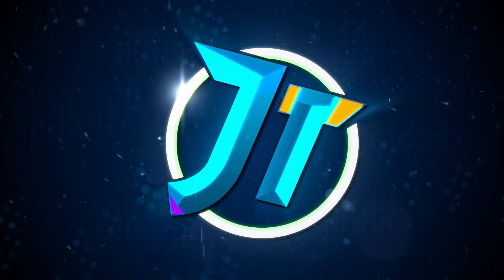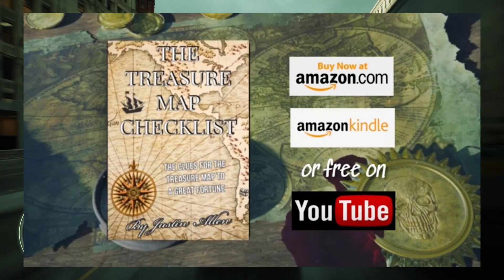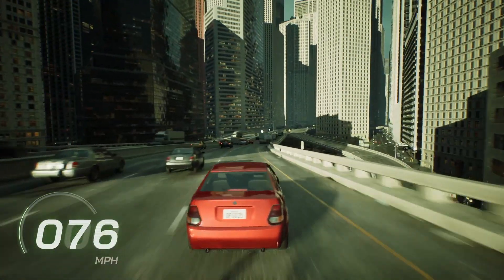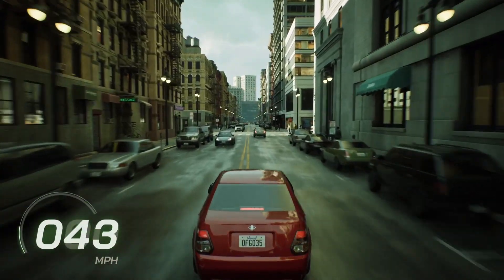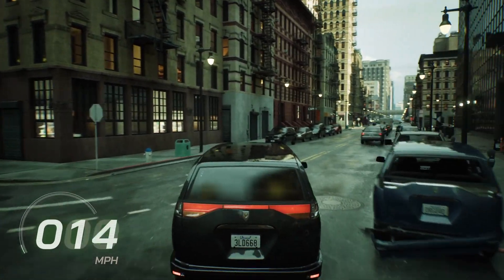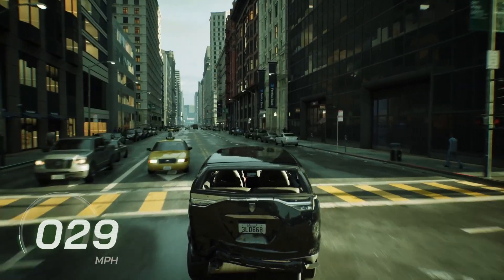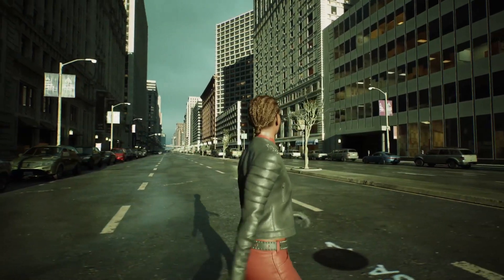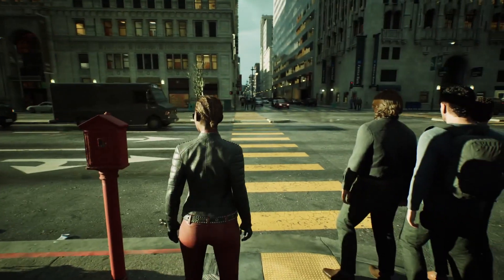Here's What GTA 6 Will Look Like! Official Gameplay Demo Gives Us Preview of GTA VI Style Gameplay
Hey everyone! Today, we're discussing what GTA 6 could look like based on a new graphics demo released recently.